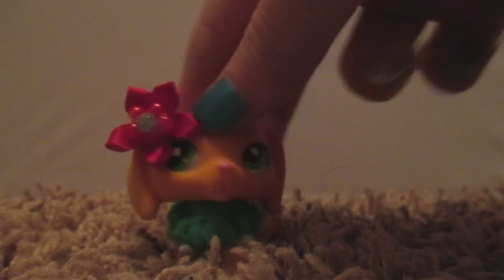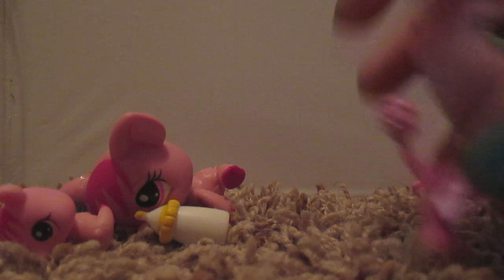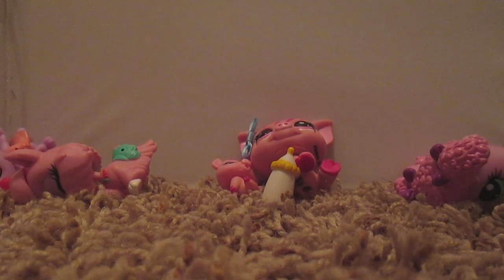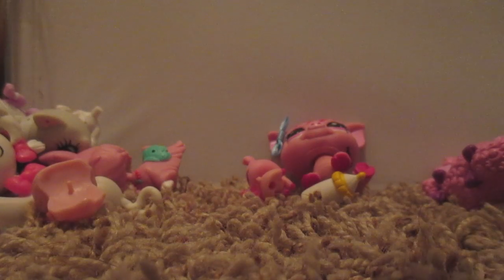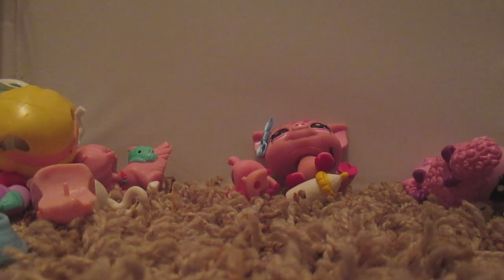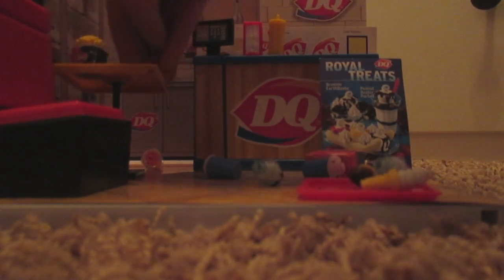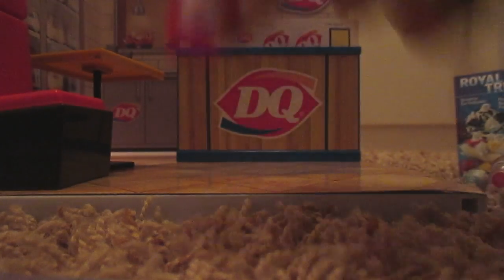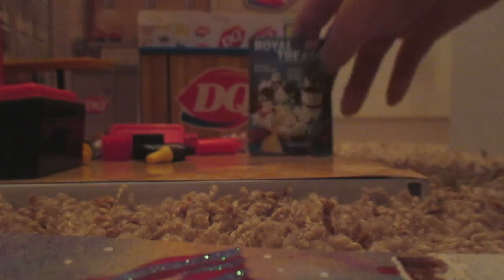Lps: Christmas & Birthday Presents Part 2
Hey guys! Sorry we're late! Just busy with school (Well at least Glamorous is) Hope you enjoy! (Oh and we are not trying to brag about anything, that is the least thing we want you guys to assume.) Enjoy! -Willow